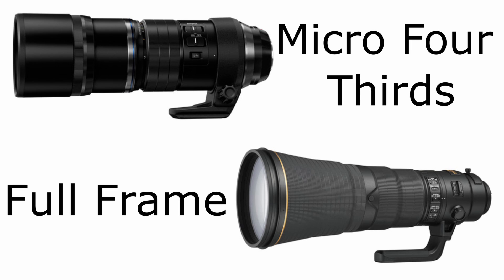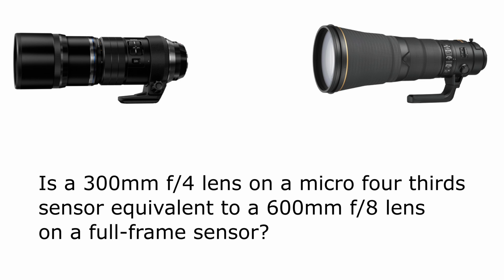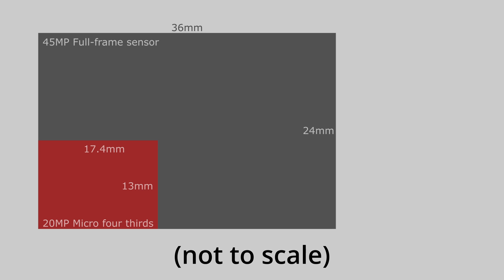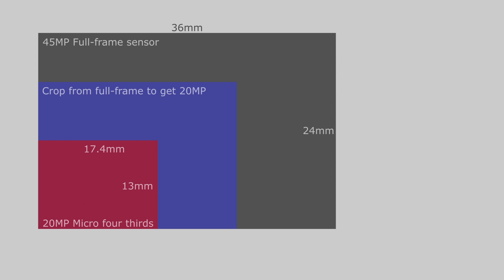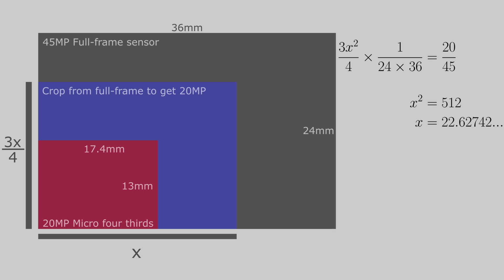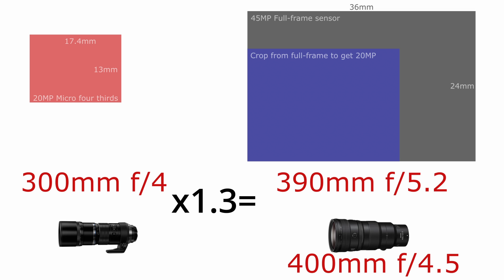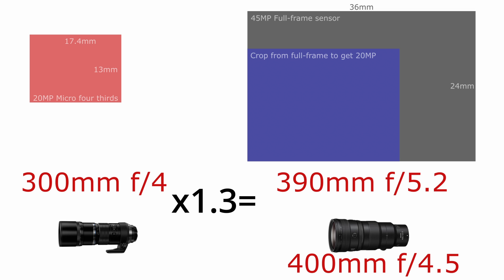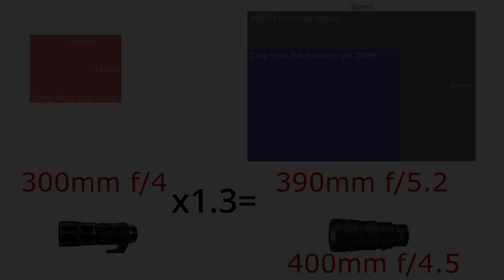300mm on micro four thirds = 600mm on full frame? NO! The TRUTH about reach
I will explain how to calculate the required lens on a full-frame sensor to give the same reach as a given lens on a micro four thirds camera. The calculation method will work for any two sensor sizes. Note: this video is just about reach in terms of pixels on given target at a given light level and fixed distance from that target.